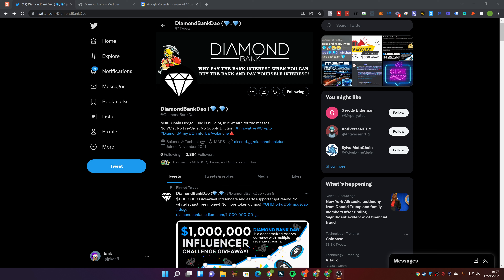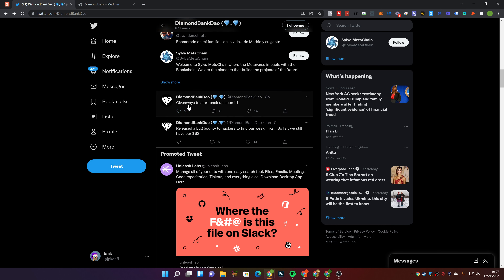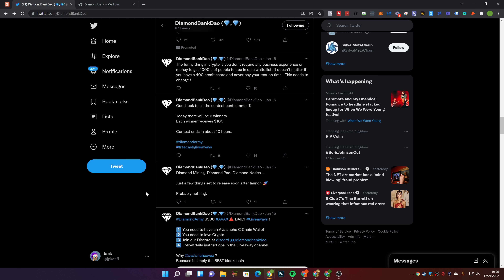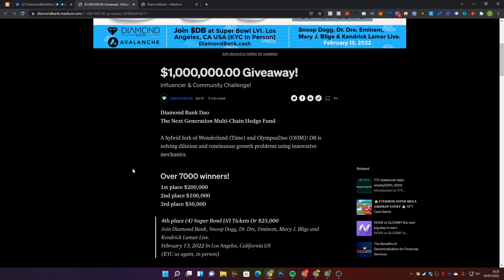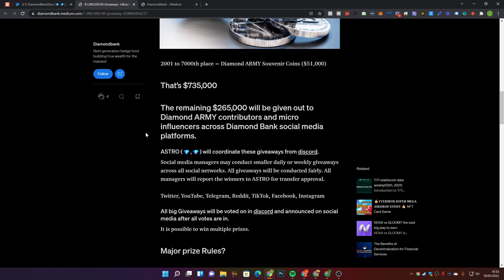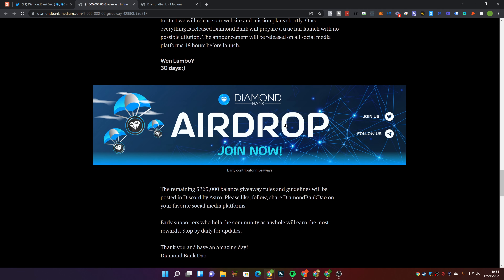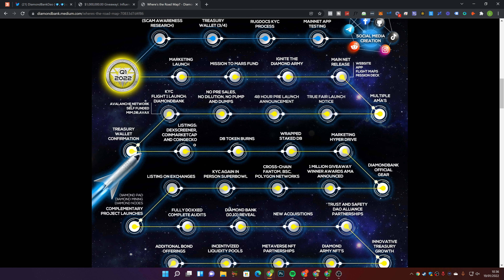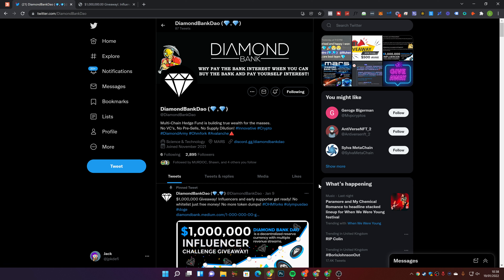BRAND NEW UNRELEASED DAO *$1,000,000 GIVEAWAY!!* (HUGE!!)